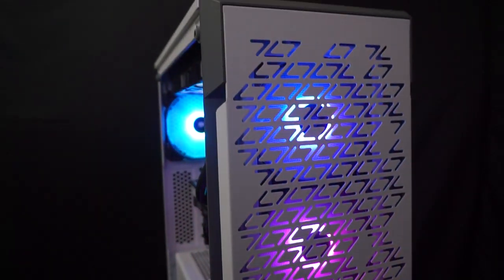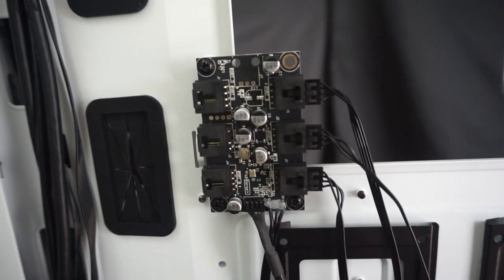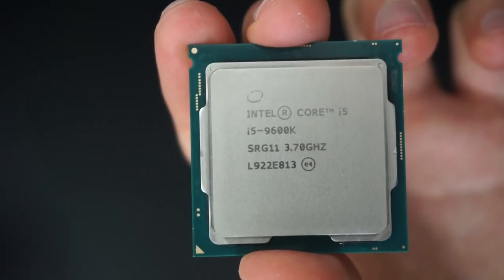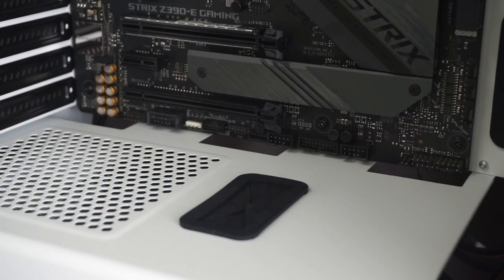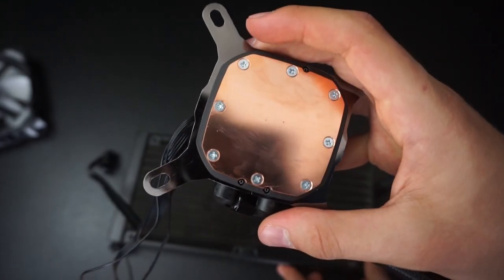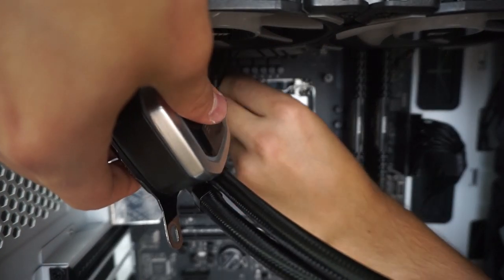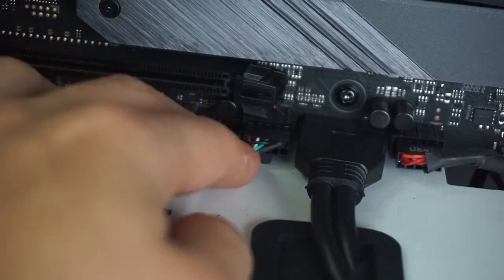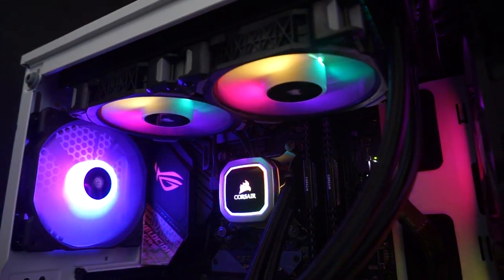Corsair 220T RGB Mid Tower Build Guide